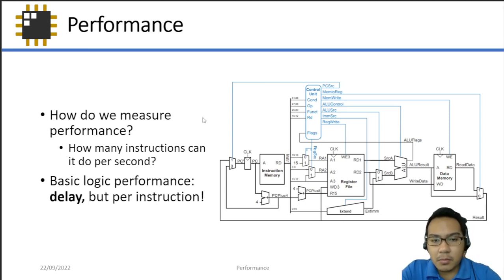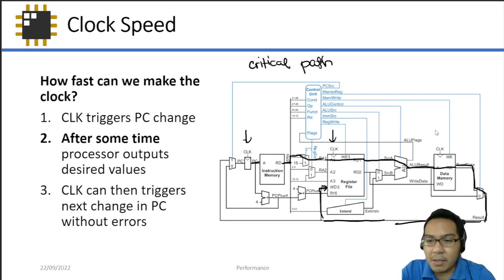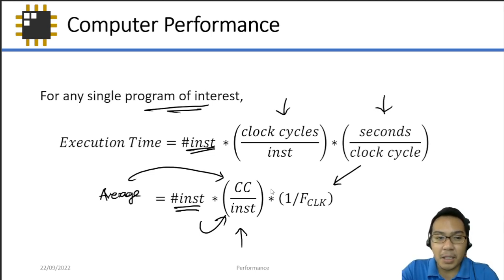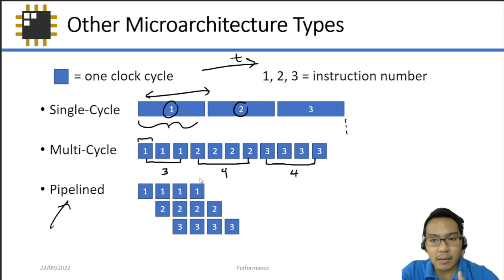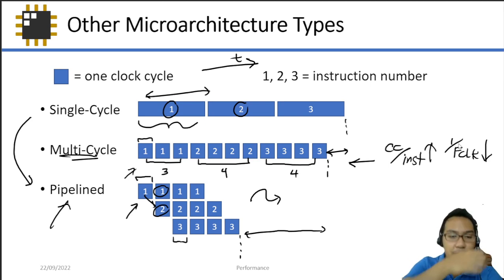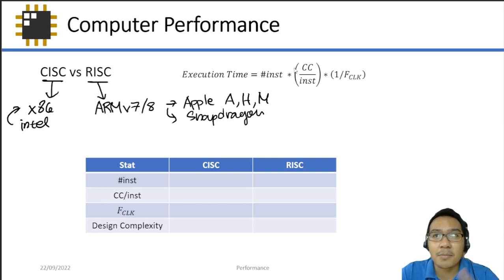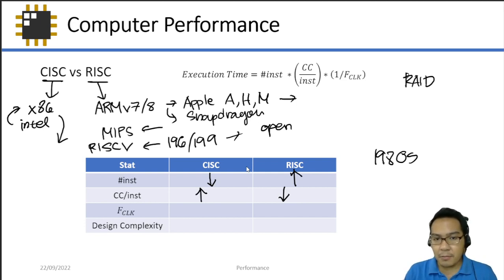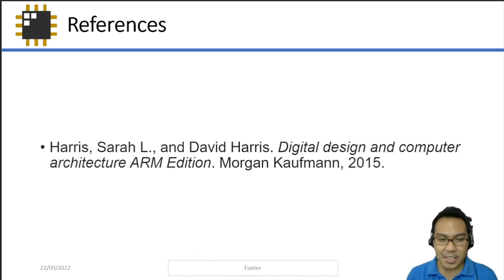EEE 153 1s2223 | Week 4 - Computer Performance | Lawrence Quizon